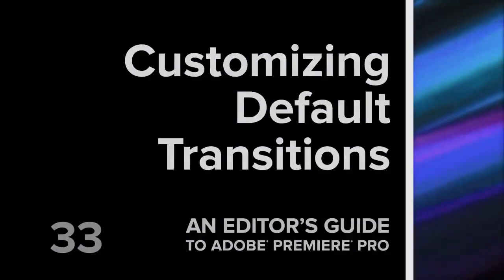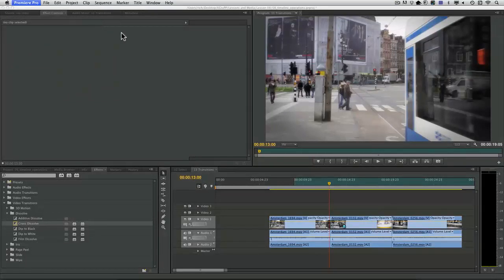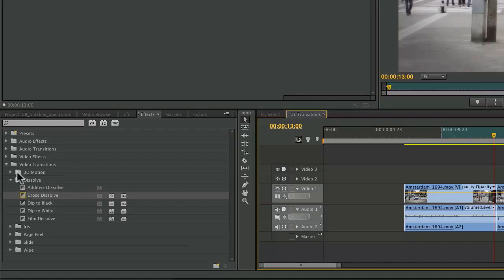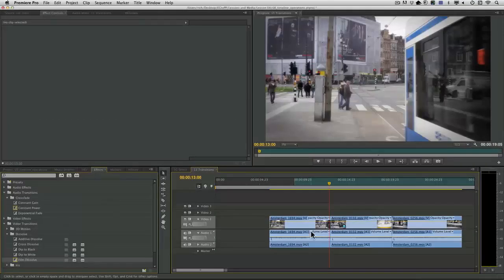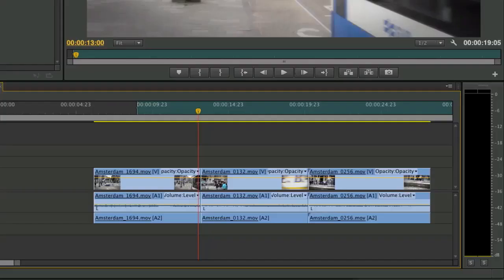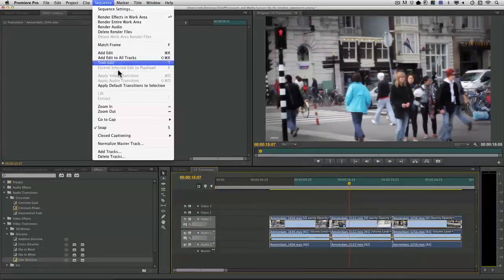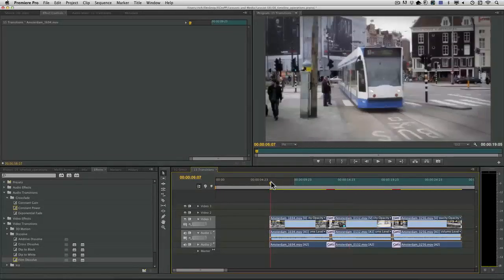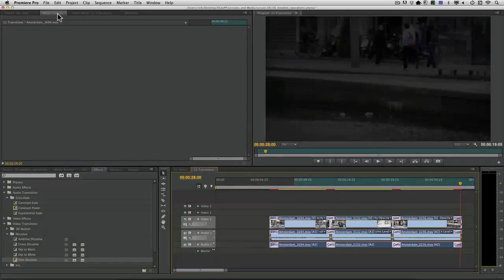Customizing Default Transitions in Adobe Premiere Pro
Visit Peachpit.com for more tips on editing in Adobe Premiere Pro. In this video you'll learn how to apply default video and audio transitions. You'll also learn to customize which transition is used as well as its properties.